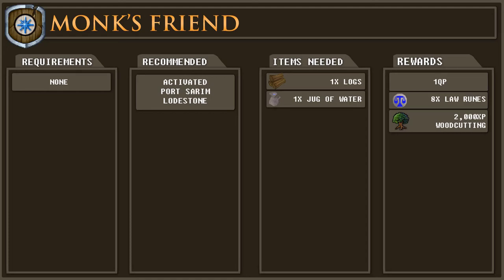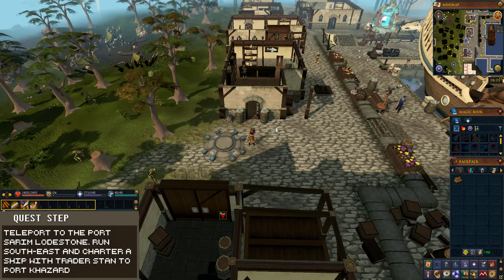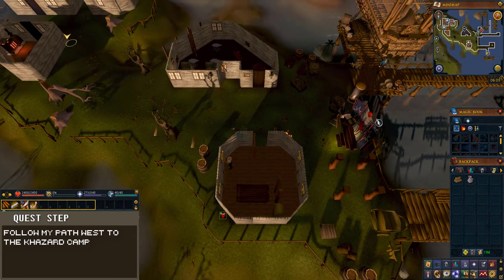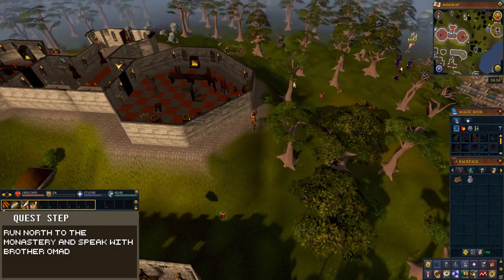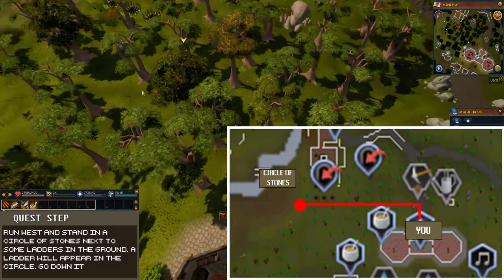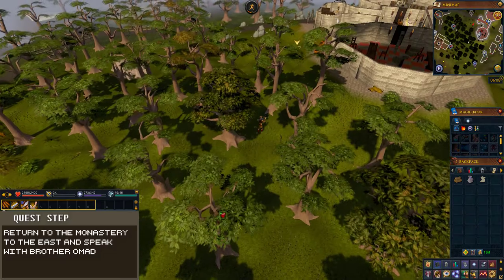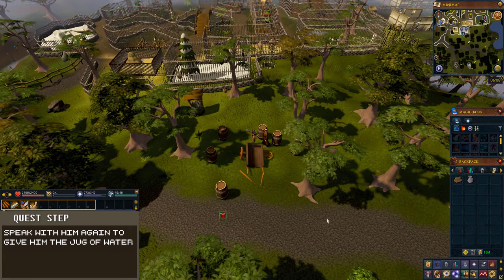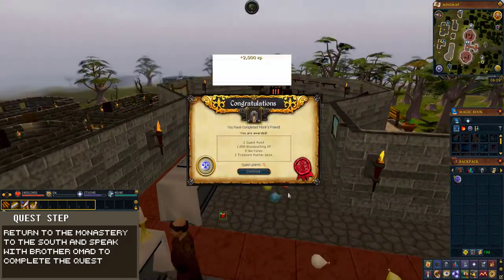[RS3] Monk's Friend - COMPLETE RUNESCAPE 3 QUEST GUIDE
Welcome to my Runescape 3 Quest Guide for Monk's Friend.

TIMESTAMPS
00:00 Quest Info
00:44 Getting to Quest Start and Beginning Quest
02:36 Getting the Child's Blanket
04:10 Helping Brother Cedric